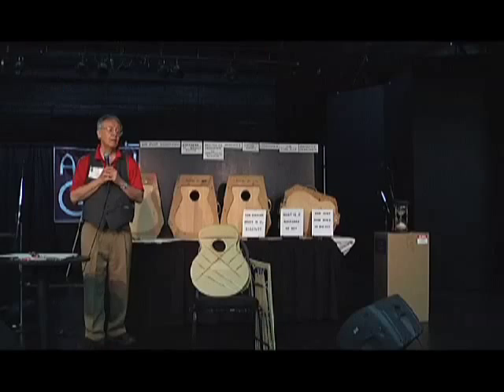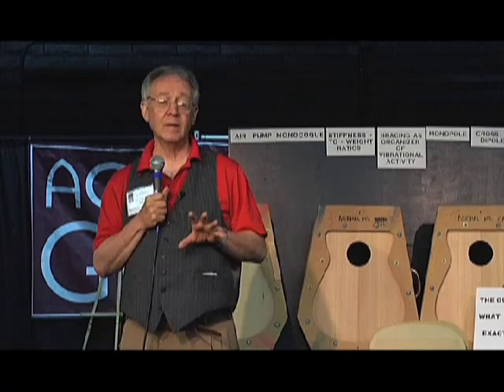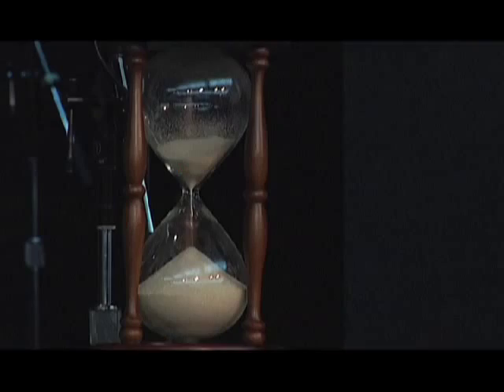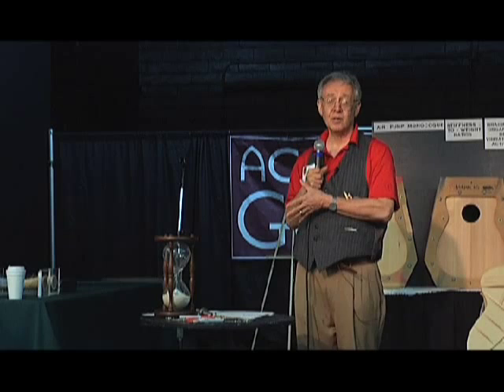Ervin Somogyi: Voicing the Guitar DVD • The 2009 Healdsburg Guitar Festival Lecture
Ervin Somogyi's guitars are known for having extraordinarily satisfying voices; they have been described as lustrous, deep, and astonishing. Having reached the age where he is ready to share his knowledge, he has also become the premier teacher of that final level of lutherie work: Tone.

This DVD condenses in 90 minutes the most important points that Somogyi makes in his recently published 2-volume book about the guitar and its sound. This material pertains equally to the classic guitar and the steel string guitar; it will be of interest to musicians, acousticians, and aficionados.

Filmed in Healdsburg, California by Oscar Lugo and Andrew Galli • High Quality compression with Dolby® Digital Sound for premium audio/visual playback.

1 Disc  All Regions  120 MINUTES -- DVD-ROM --BONUS MATERIALS: Contains samples pages from Ervin's 2 new books available from Luthier's Press.